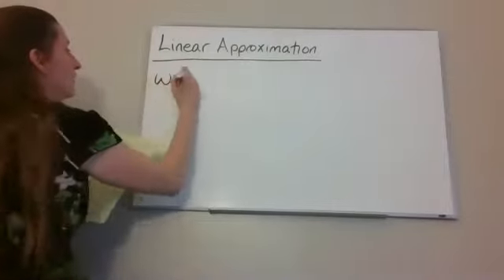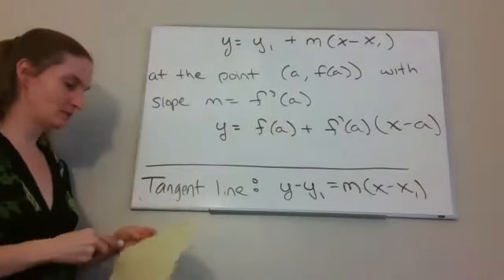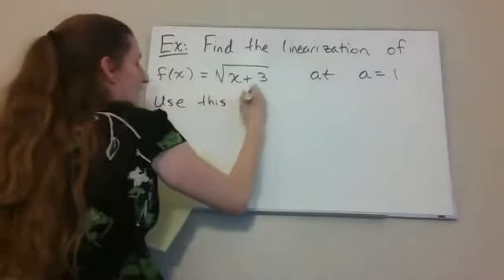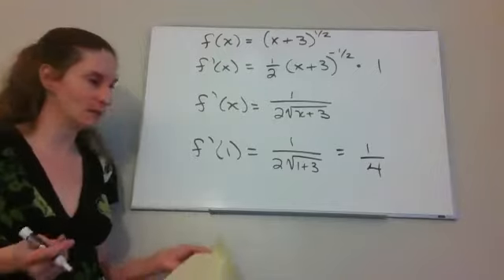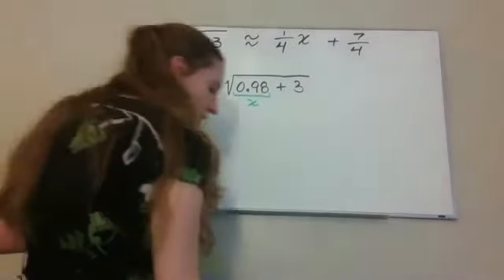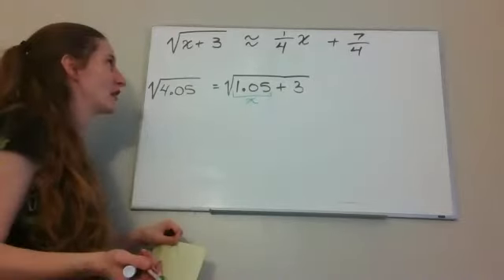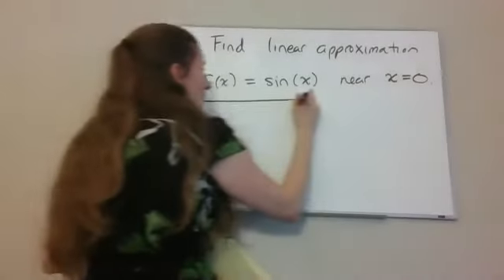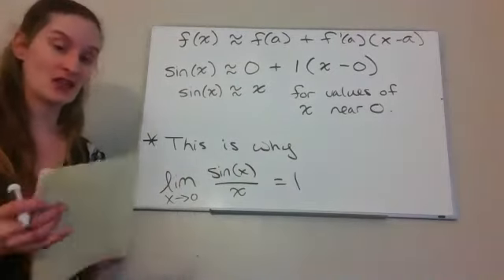Calculus 1 Linear Approximation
A brief video on linear approximation / linearization.  How to approximate a function with a straight line.